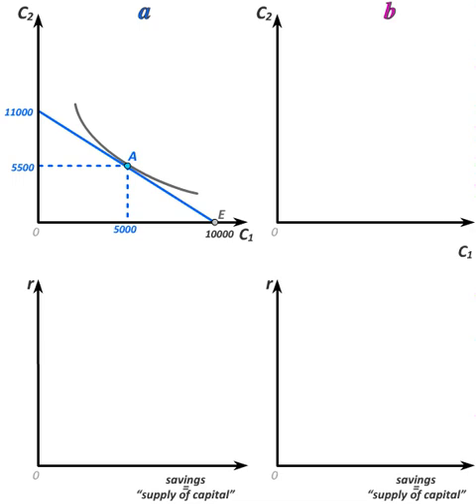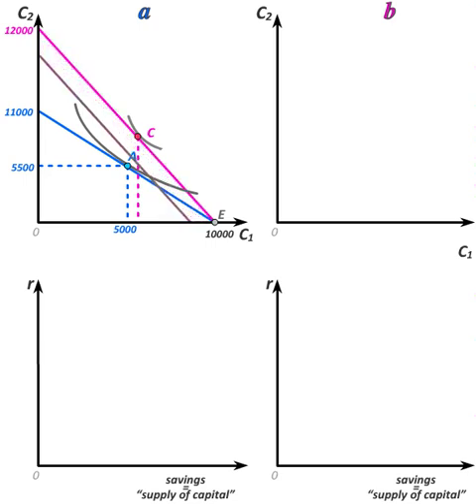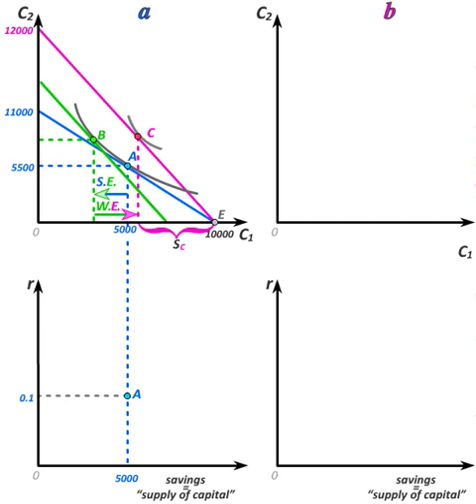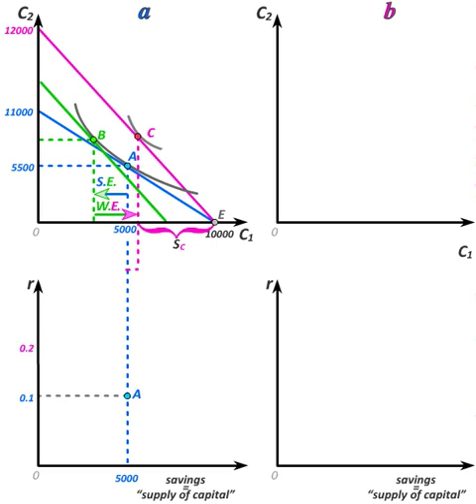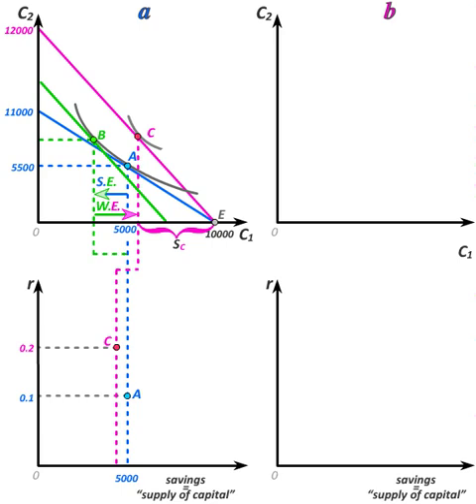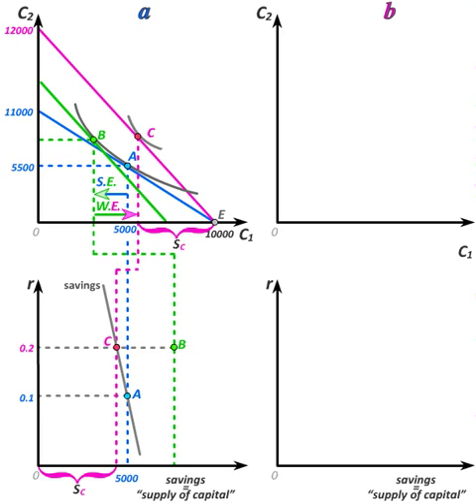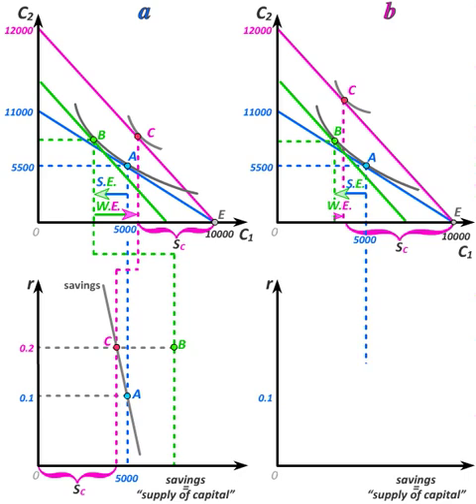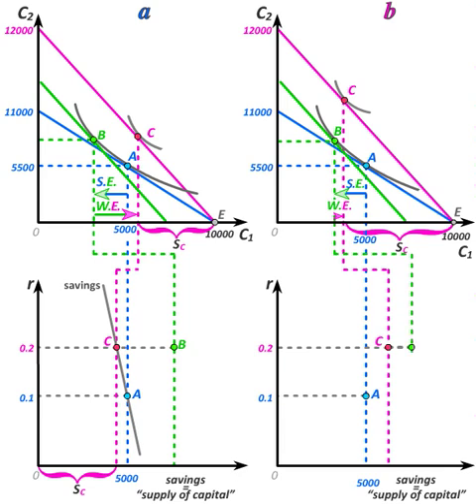nechyba graph 9.5